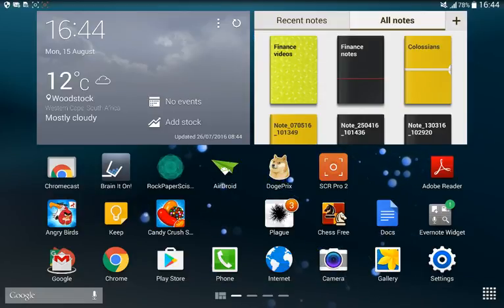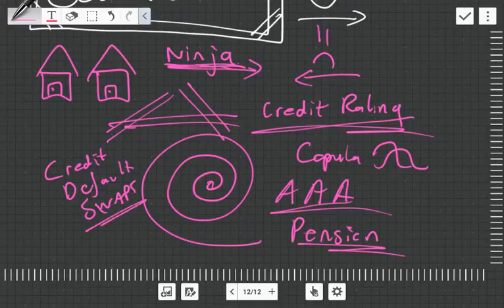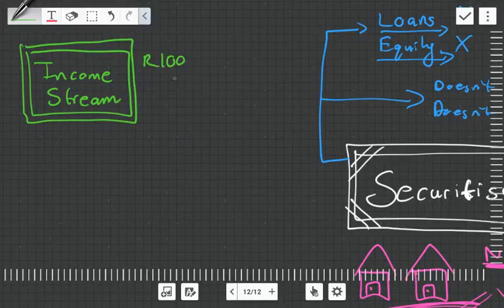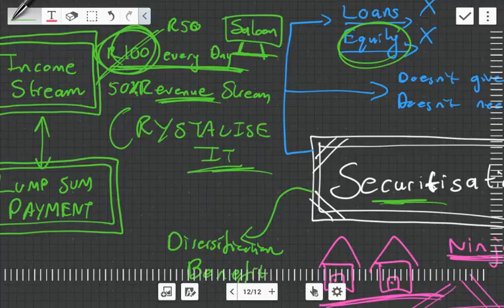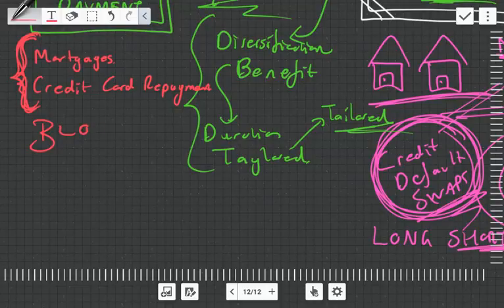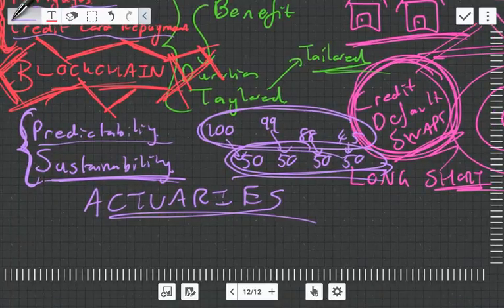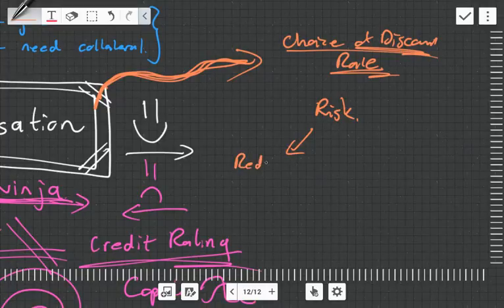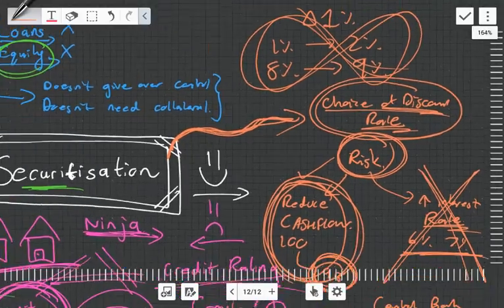Super Securitisation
These videos go through the syllabus objectives for the Financial Exams of ST5/F105/SA5/F205. They are raw, unedited and contain a large amount of opinion. I've taken a skeptical approach to the subject and my views may not be correct. Feel free to correct me in the comment section below.

Paul Sweeting Financial ERM Textbook:

James Lam Enterprise Risk Management Textbook: